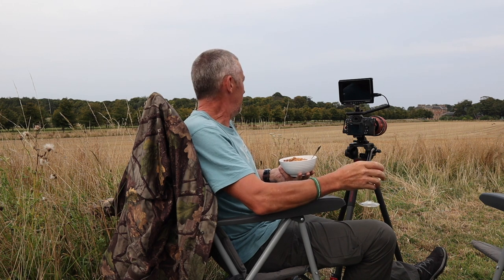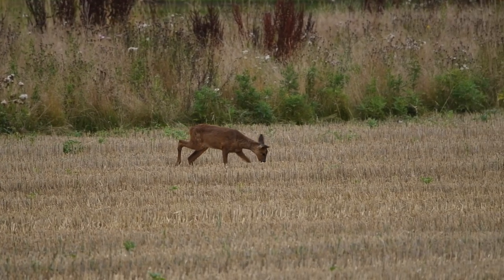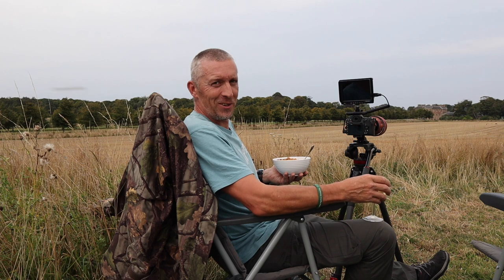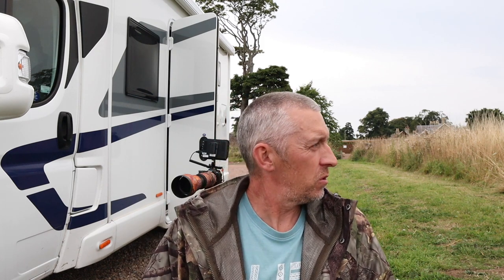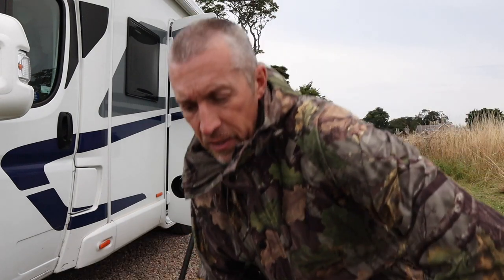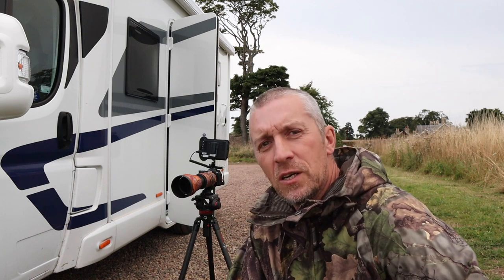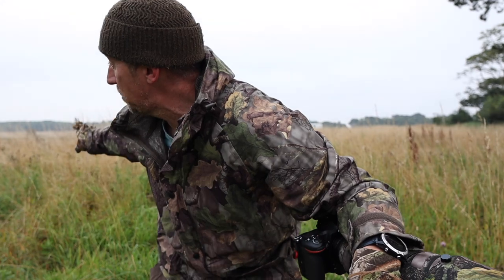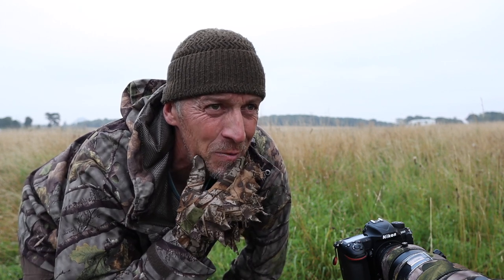ROE DEER PHOTOGRAPHY-WILDLIFE PHOTOGRAPHY- SCOTTISH ADVENTURE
On our way up to the Highlands we stopped off for the evening and was pleasantly surprised to find the place had a very healthy population of Roe Deer. Like a kid in a sweet shop I took full advantage of the situation and grabbed the camera and went off to see what I could find.

ETSY SHOP-

CAMERA GEAR

Canon M50 vlogging kit
Sigma 16mm F1.4 Lens for Canon M50
D500 DSLR
Feelworld 7" camera monitor.
Sigma 150-600mm for Nikon
Tokina 100mm f2.8 Macro
Tamron 70-200mm f2.8 Nikon
Novo Explorer T10 tripod
Mindshift Backlight 36L Camera Backpack
Hahnel Modus 600 RT
Hahnel Captur Remote Trigger
Sandisk 64gb Micro SD card

VLOGGING SETUP

DJI Osmo Action
Smatree Selfie Stick Tripod
PGY Tech Osmo Action Case
RODE WIRELESS GO
Joby Gorillapod
Neewer LED lights
Ulanzi 6W LED light
Imuto Powerbank

Sealskinz Waterproof Socks.
Stanley Fatmax
Stanley Flask 1.0 L
Stanley Flask 1.9L
Swiss Army Knife
Thermarest Prolite (Regular)
Vallerrett Photography gloves. Skadi Zipper Mitt PSP